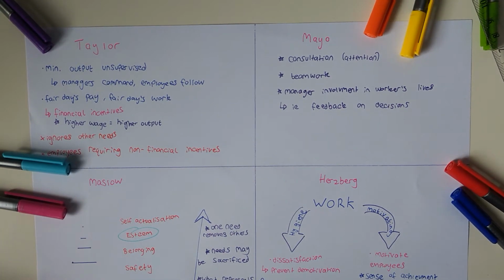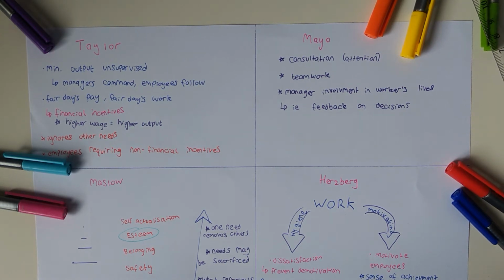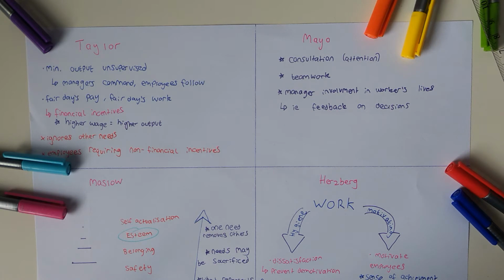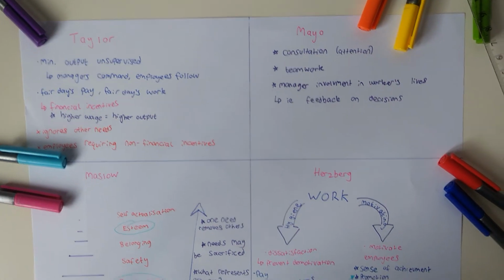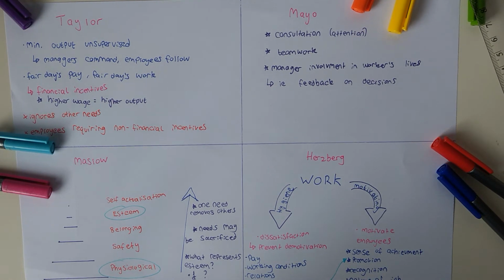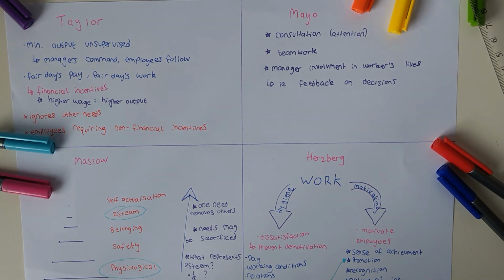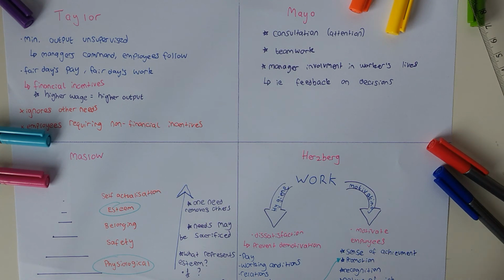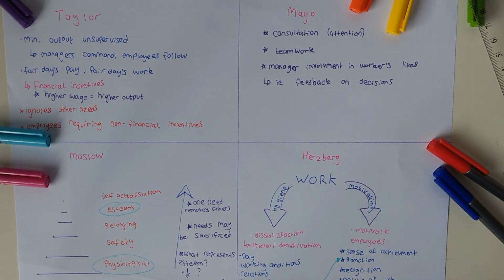Edexcel Business- Motivation theories